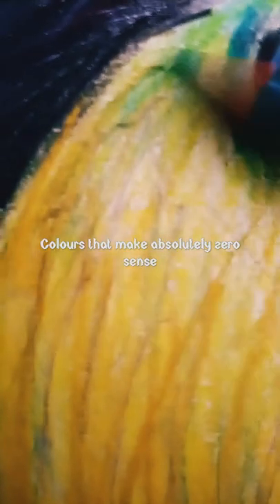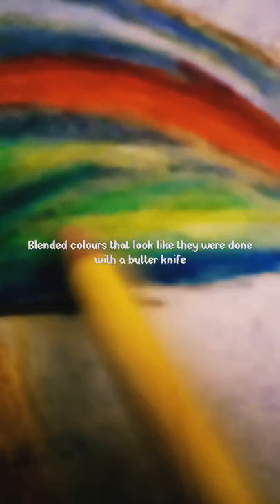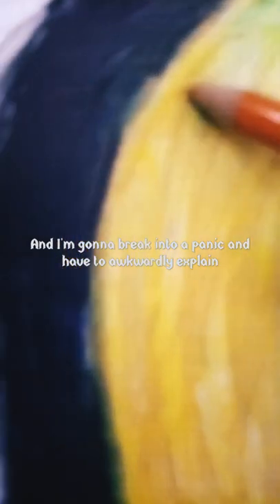This is why you should never judge an artist's unfinished work!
Whenever I'm working on art, lots of people come up to look at it. This makes me nervous because my unfinished art does not look too good. The sound I used is by superaedizzle.